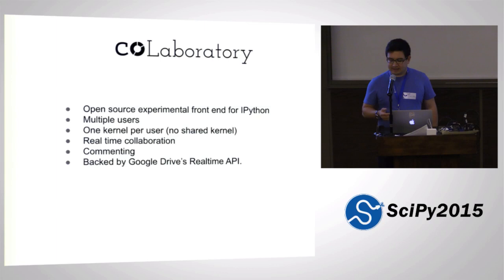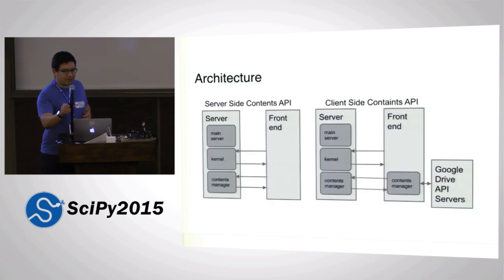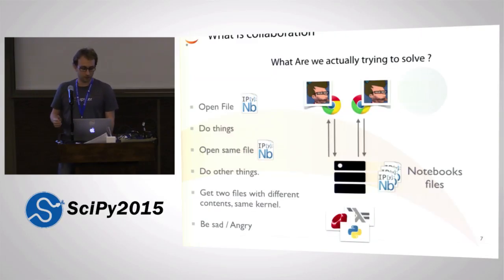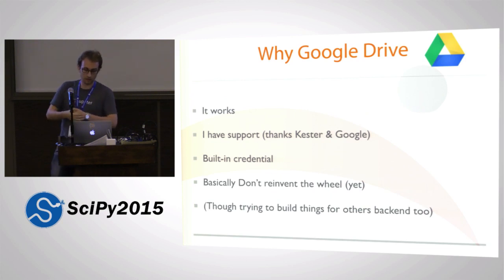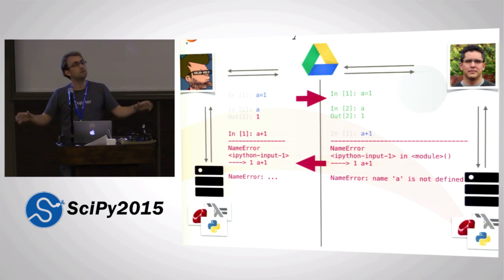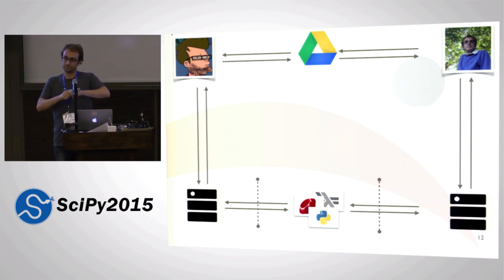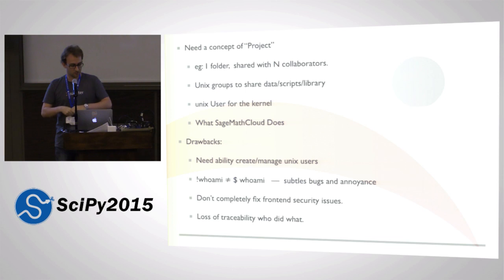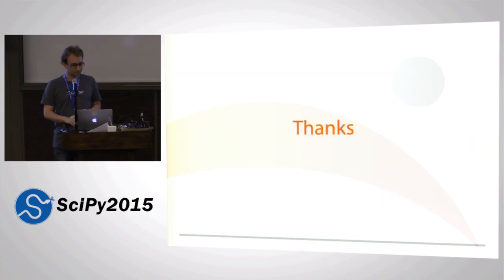Jupyter : Ipython, State Of Multiuser And Real Time Collaboration | SciPy 2015 | Matthias Bussonnier